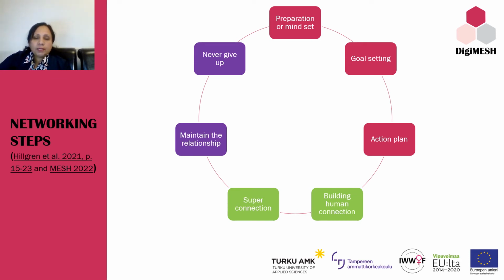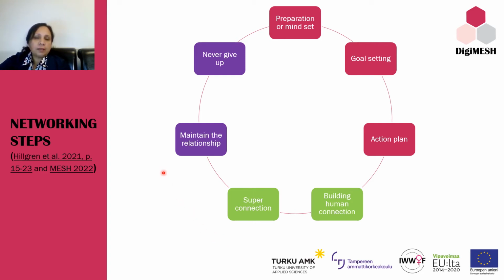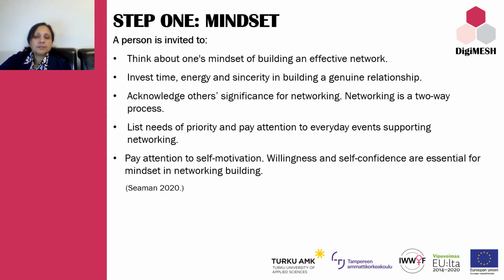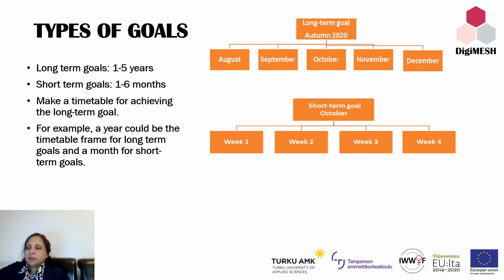STEPS 1 & 2 | Networking Steps Model Supporting Integration into the Job Markets | DigiMESH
The DigiMESH project is funded by European Social Fund (REACT-EU funding) from 3 Jan. 2022 to 31 Aug. 2023. The REACT-EU projects are financed as part of the European Union’s efforts in response to the COVID-19 pandemic.

Links in the video: